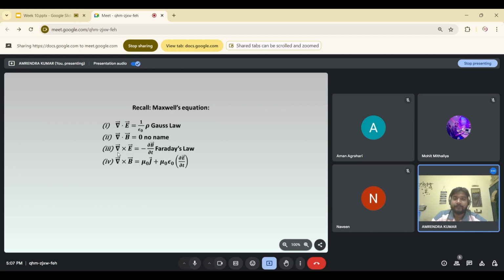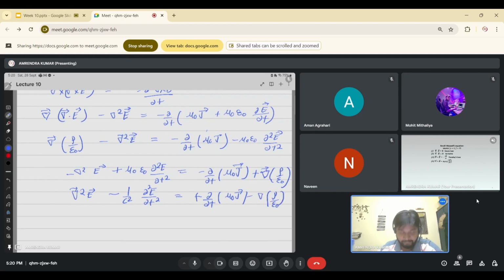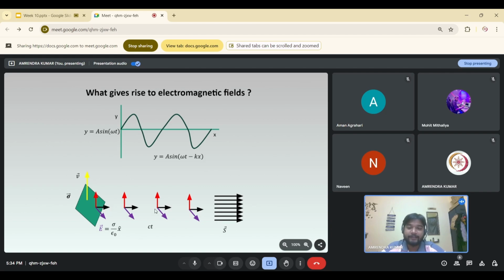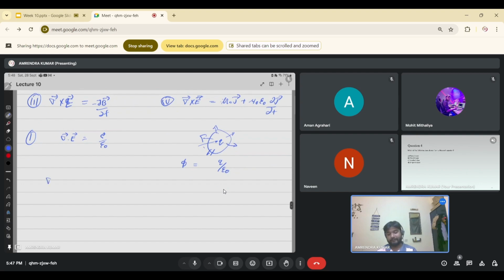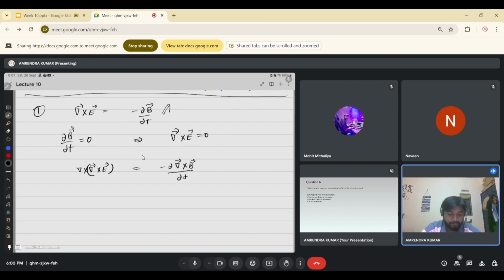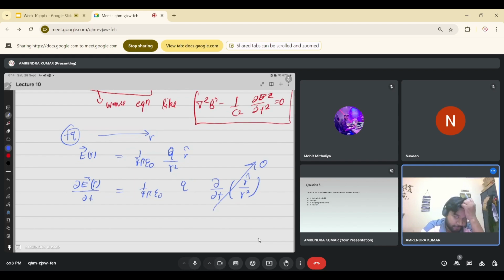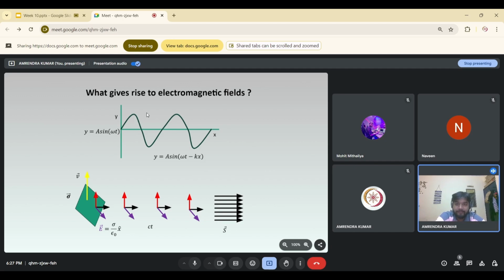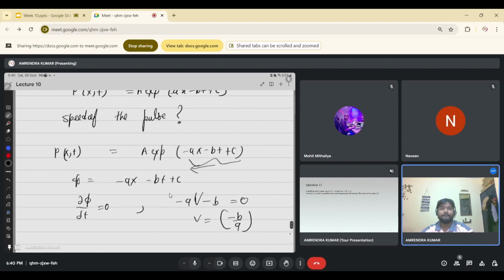Introduction to Electromagnetic Theory (Hindi) (NPTEL) WEEK - 10